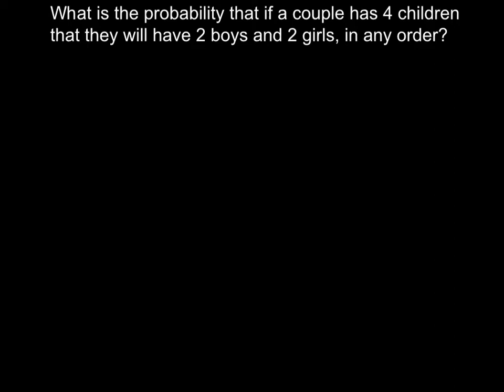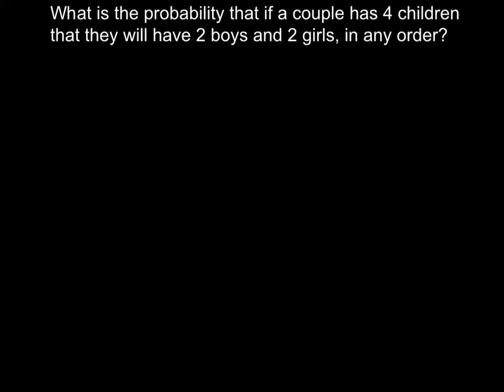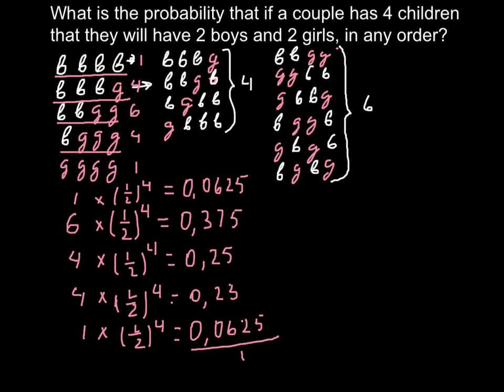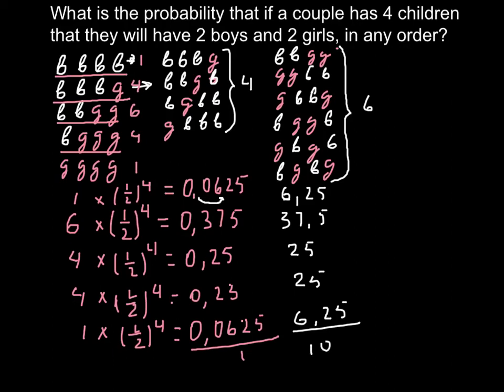What is probability to have 2 boys and 2 girls in any order?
The probability to have 2 boys and 2 girls in any order,
the possible combinations of boys and girls are:

bbbb
bbbg
bbgg
bggg
gggg

all boys can occur in 1 way so p(4b) = 1 * .5^4 = .0625
3 boys 1 girl can occur in 4 ways so p(3b1g) = 4 * .5^4 = .25
2 boys 2 girls can occur in 6 ways so p(2b2g) = 6 * .5^4 = .375
1 boy 2 girls can occur in 4 ways so p(1b3g) = 4 * .5^4 = .25
all girls can occur in 1 way so p(4g) = 1 * .5^4 = .0625

sum of all probabilities should be equal to 1.

2 * .0625 + 2 * .25 + .375 = 1 so we're good there.

the number of ways you can get all boys is 1 as shown below:

bbbb

the number of ways you can get 3 boys and 1 girls is 4 as shown below:

bbbg
bbgb
bgbb
gbbb

the number of ways you can get 2 boys and 2 girl is 6 as shown below:

bbgg
bggb
ggbb
gbbg
bgbg
gbgb

since the order in which the children arrive has something to do with the probability of them arriving, these would be permutations.

since the probability of having a boy or a girl was the same (.5 in each case), the probability part of the equations was always the same (.5^4) regardless of whether it was 1 boy, 2 boys, 3 boys, or 4 boys.

for example:

p(bbbb) = .5*.5*.5*.5 = .5^4
p(gggg) = .5*.5*.5*.5 = .5^4
p(bbbg) = .5*.5*.5*.5 = .5^4
p(bbgg) = .5*.5*.5*.5 = .5^4

if the probability was different, i.e. p(b) = .75, p(g) = .25, then the probability for each of the permutations would have been different.

for example:

p(bbbb) = .25*.25*.25*.25 = .25^4
p(gggg) = .75*.75*.75*.75 = .75^4
p(bbbg) = .25*.25*.25*.75 = .25^3*.75
p(bbgg) = .25*.25*.75*.75 = .25^2*.75^2